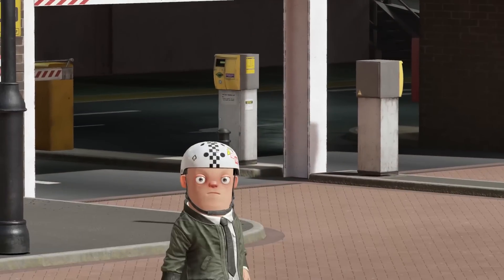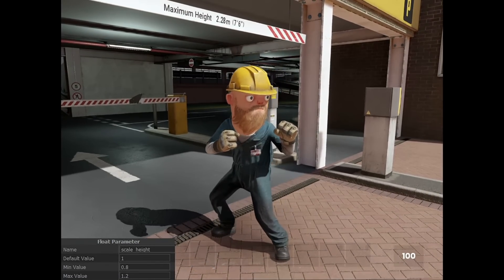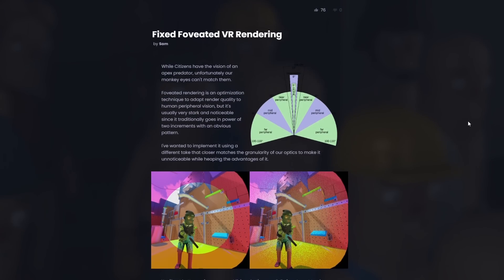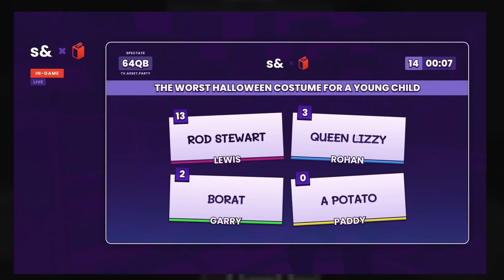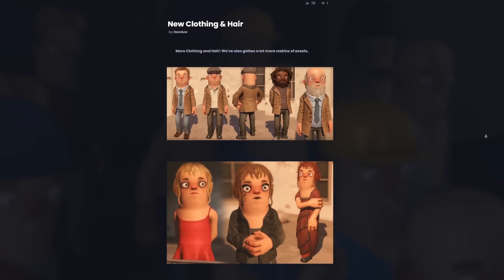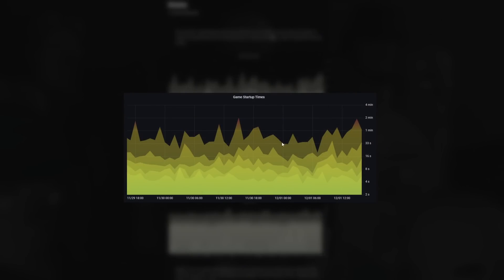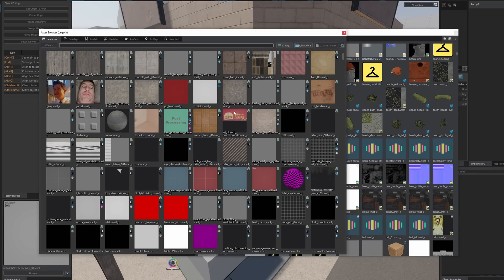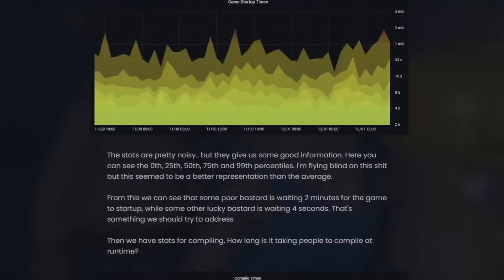What's in the S&box November Devblog?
The s&box devblog for November 2022 is here 🤯🤯🤯🤯

0:00 - S&box Devblog
0:07 - New Eye Shader
0:30 - Publishing Wizard 🧙‍♂️
1:10 - Citizen Height Scaling
1:39 - Updated Graphics
2:11 - VR Updates
3:56 - Hackweek - Juicebox
4:50 - Hackweek - Roguemoji
5:07 - Hackweek - C# Shaders
5:30 - .New 7.0
5:38 - New Clothes
6:23 - Runtime Materials
6:43 - Fixed Crashes & Stability
7:16 - Addon Tagging
7:29 - Better Window Docking
7:50 - Hammer Asset Browser
8:39 - Advanced Particles
9:03 - Runtime Addons
9:23 - Devblog Summary